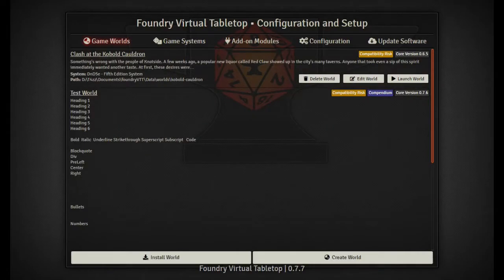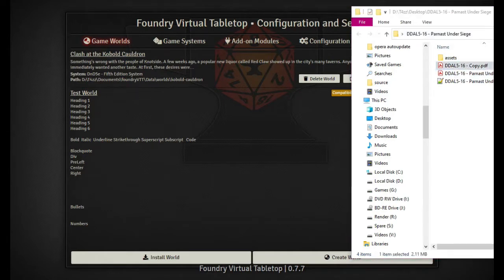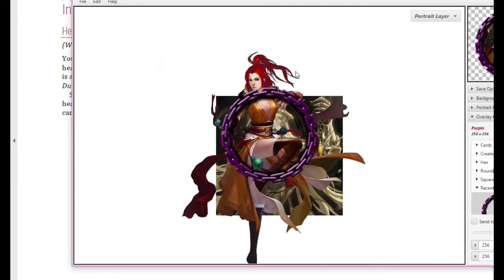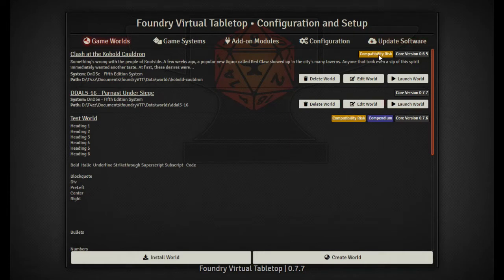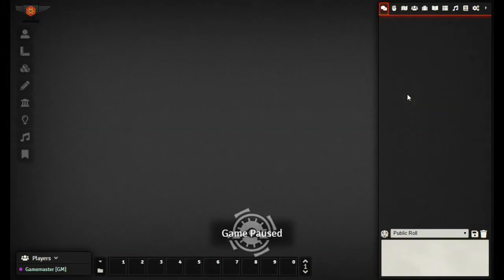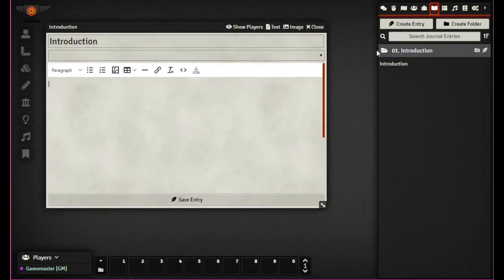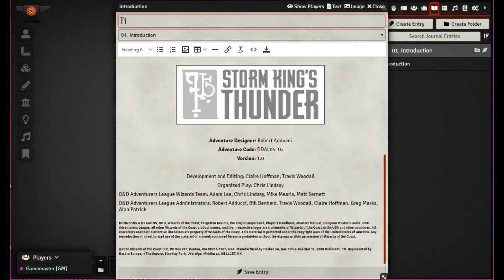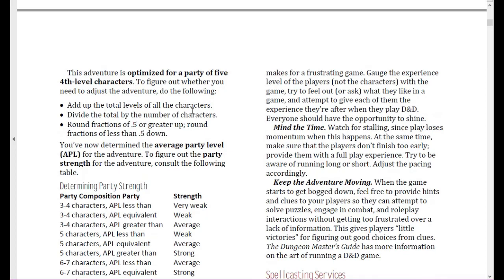Foundry VTT From the Ground Up E11 - Creating Our Own Adventure